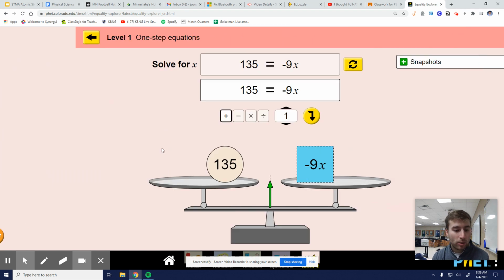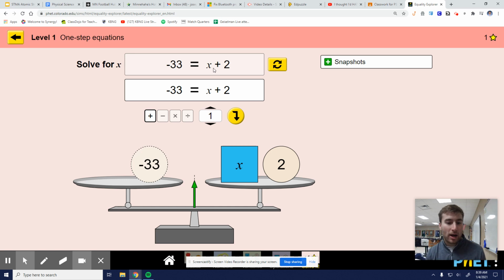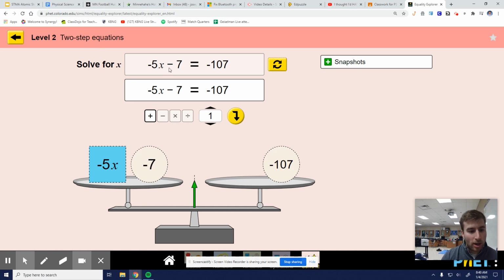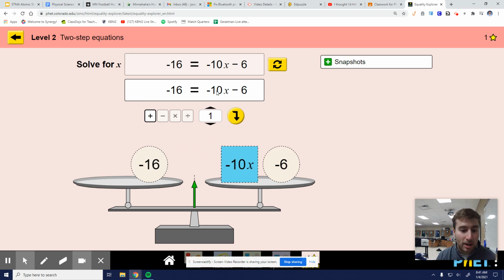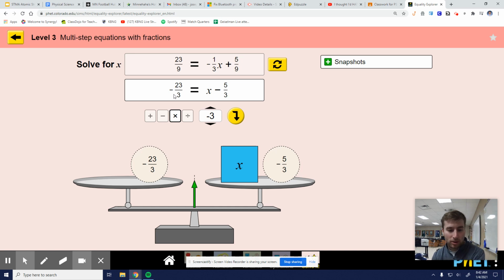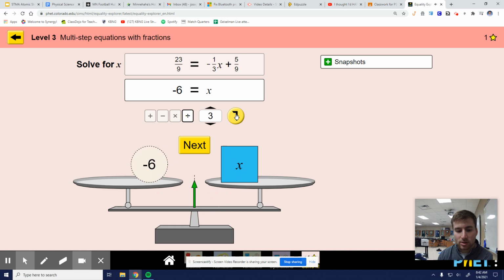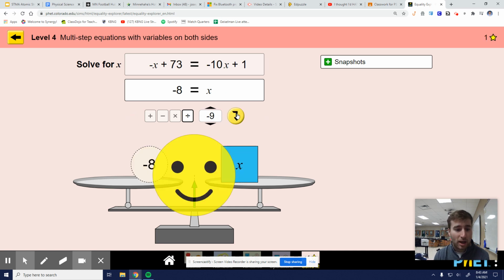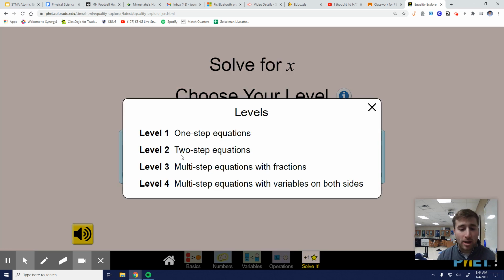Algebra Game Explained